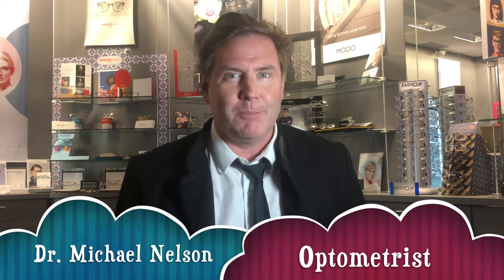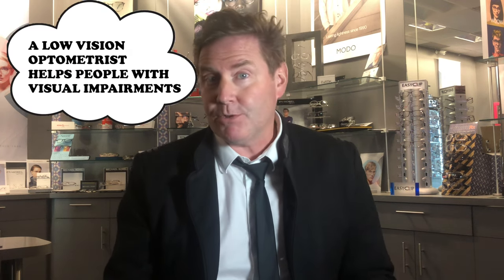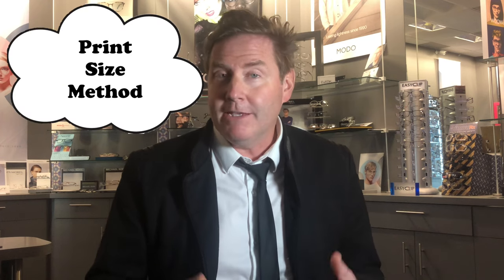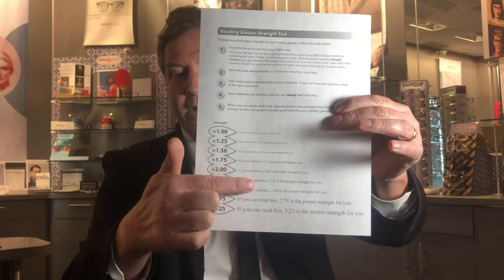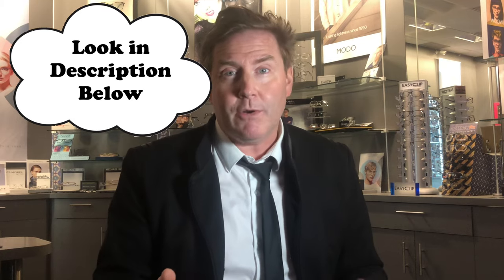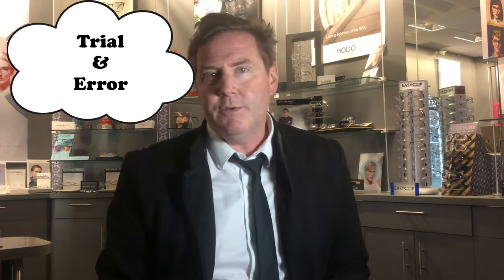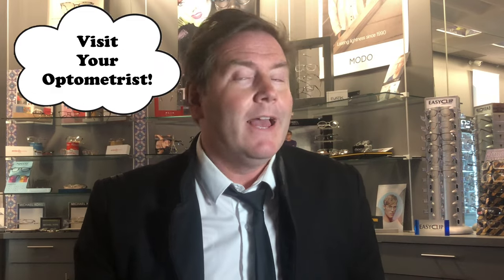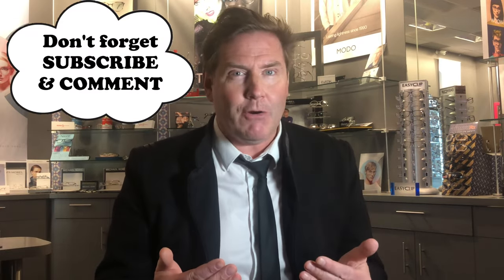OVER THE COUNTER READING GLASSES: How to pick the correct strength of ready made reading glasses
This video will explore 5 methods on how to pick the proper strength of ready made reading glasses.